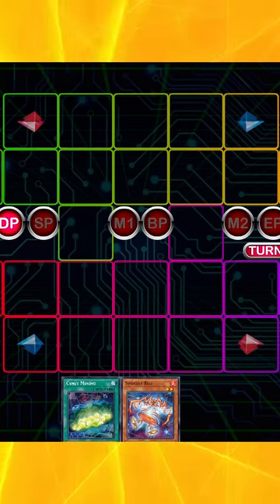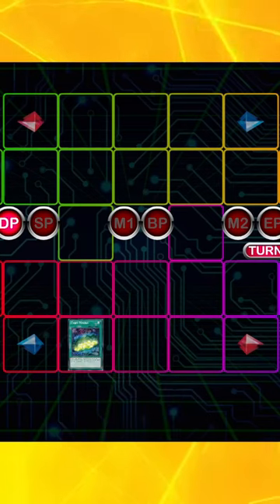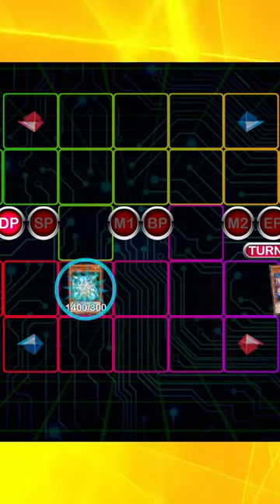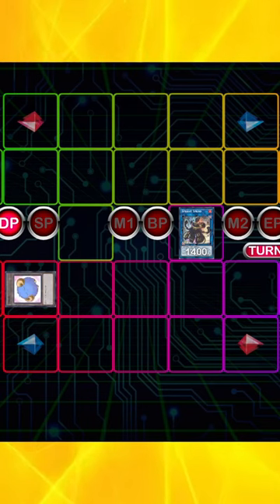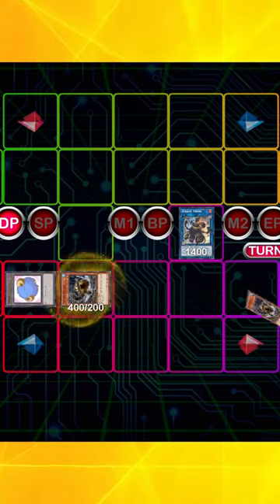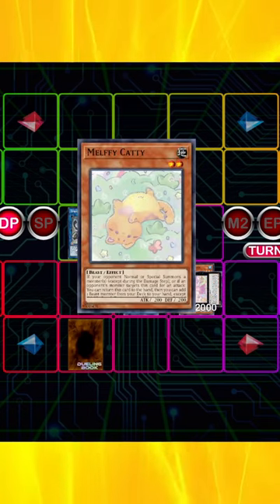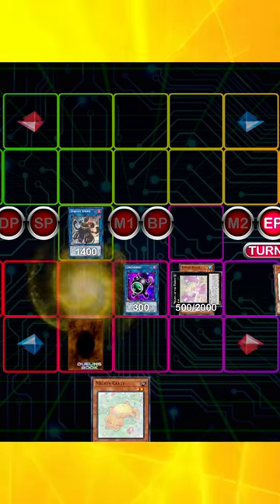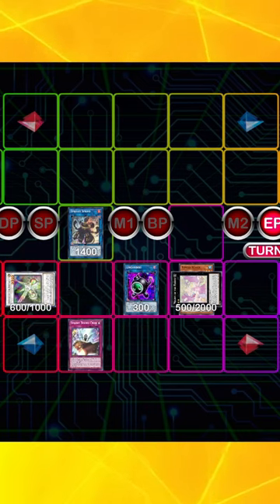BUSTED Cyberse Spright Combo!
Bread and butter combo of cyberse spright!
Thanks to one of my viewers for helping me think of this new combo line